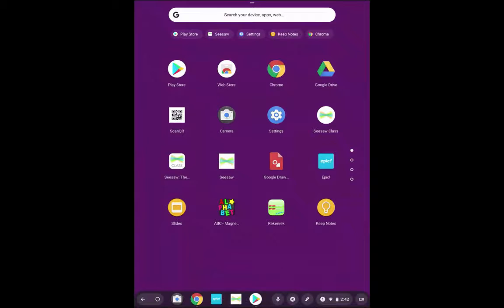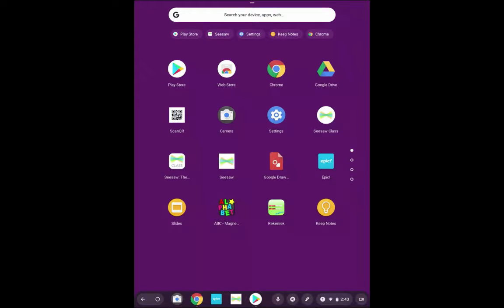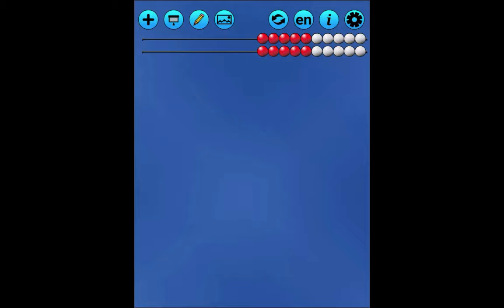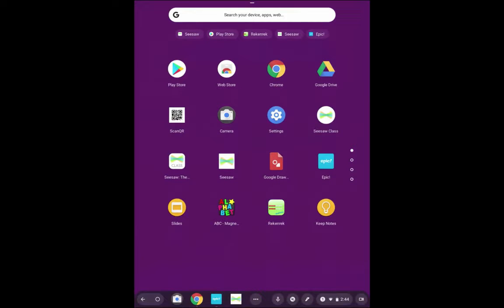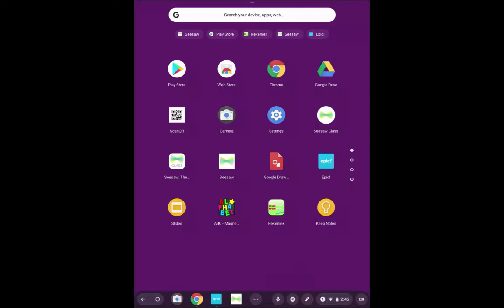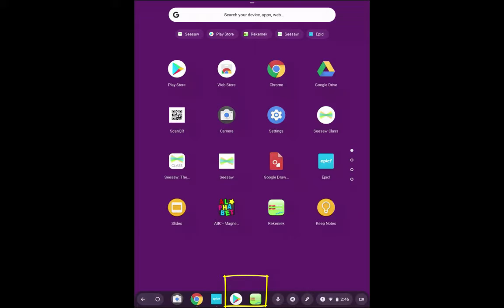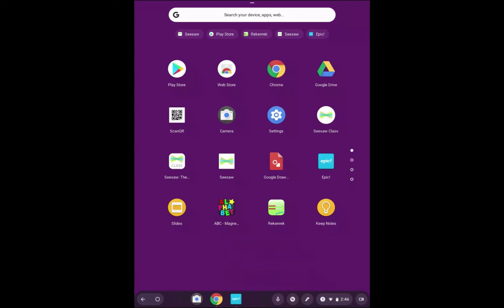Showing,Hiding & Pinning Apps to the Shelf